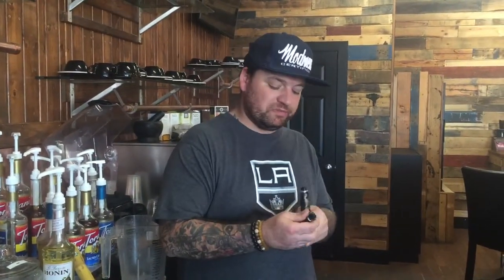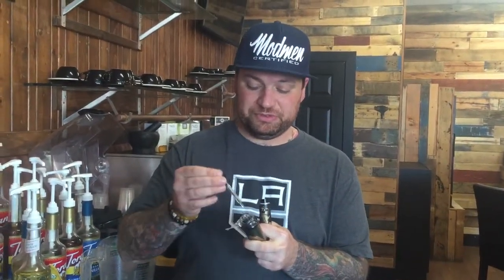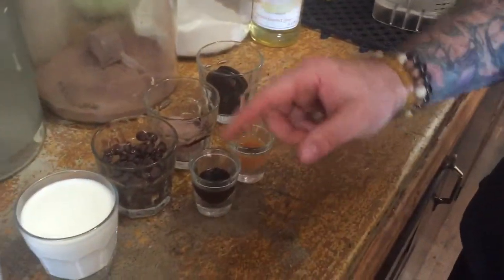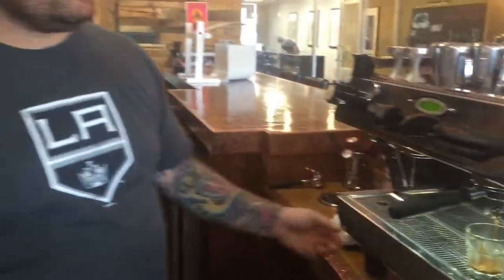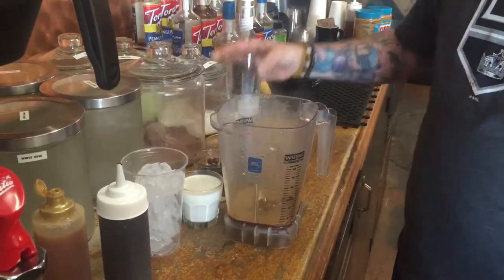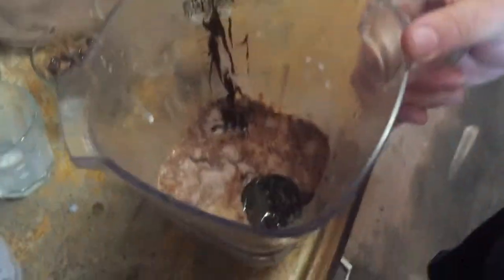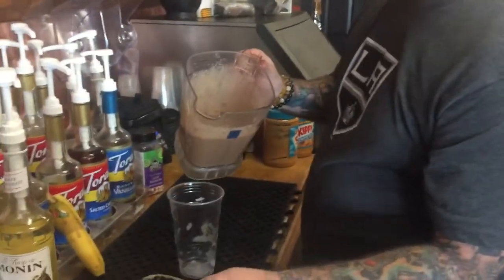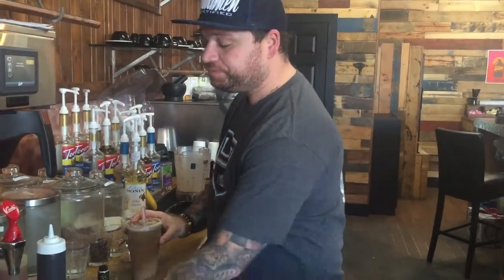Golden ticket coffee drink best coffee in OC C3Vapors stump town